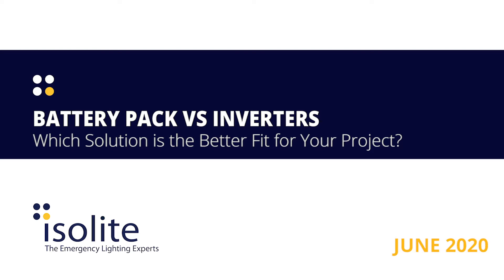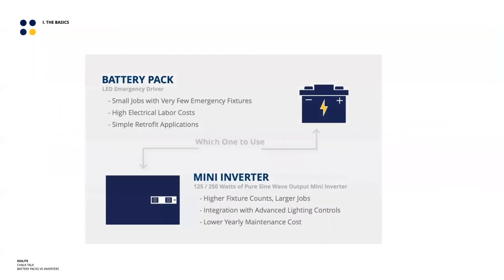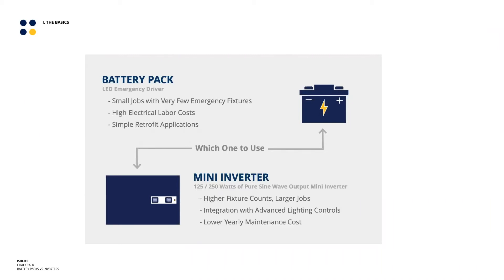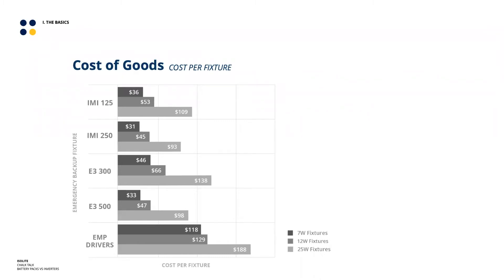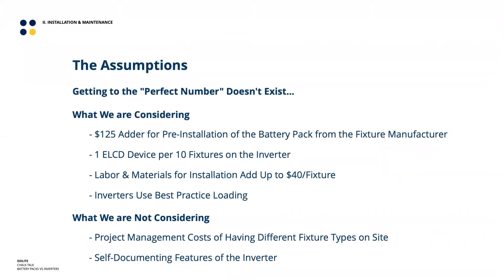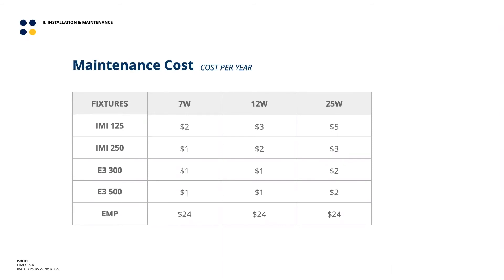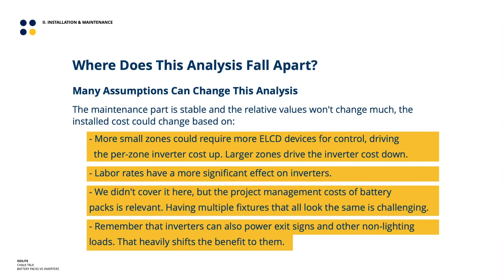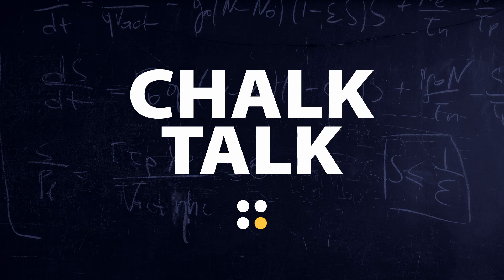Isolite - Chalk Talk: Battery Packs Vs Inverters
Webinar Presentation of Isolite's June 2020 Chalk Talk:

Course Objectives:
1. Identify the different installation requirements between small inverters and emergency LED drivers.
2. Understand the implications of the total installed price based on the selected solution.
3. Review the differences in maintenance obligations between these two solutions.